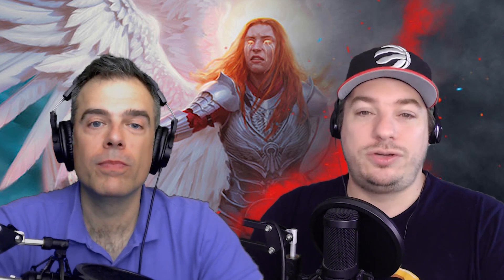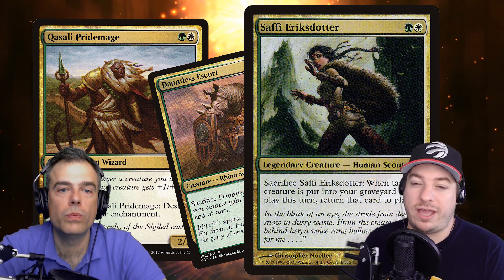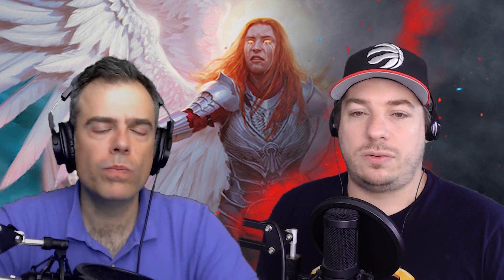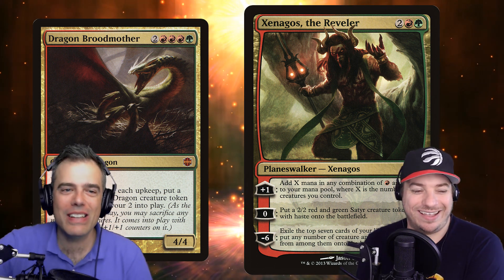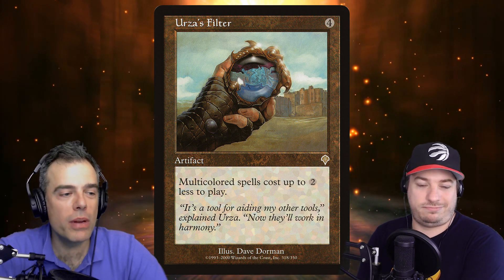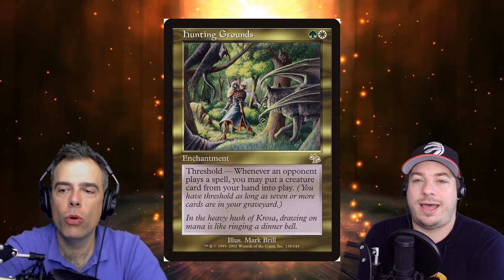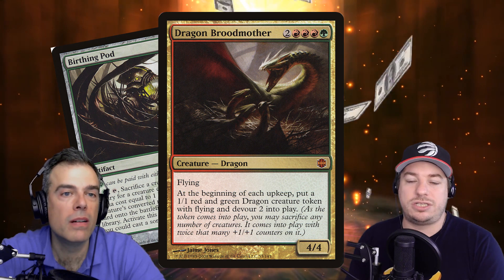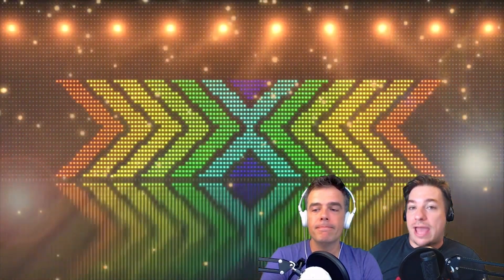E202 - Rienne, Angel of Rebirth | Commander's Brew | Magic the Gathering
This week Andy & Sean offer their take on the new M20 Buy-a Box Promo, Rienne, Angel of Rebirth! It's an interesting new spin on a Naya commander and we couldn't be more excited to talk about it!

If you want to sling spells on one of our sweet playmats, head over